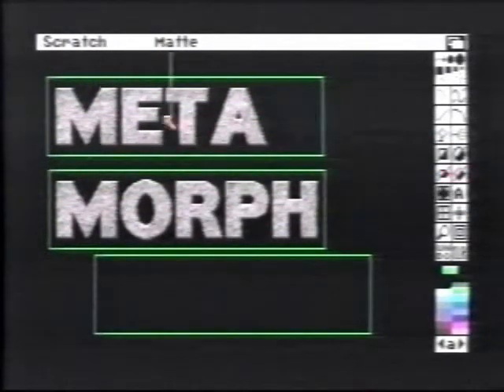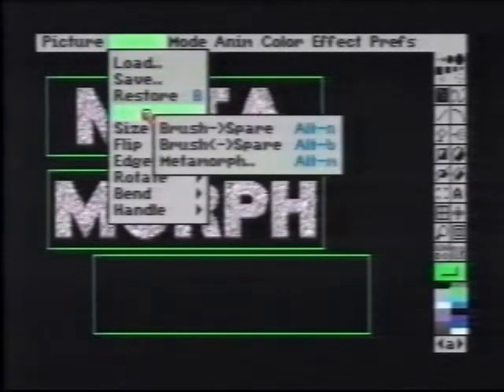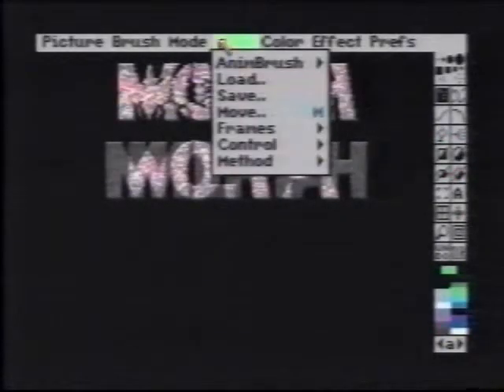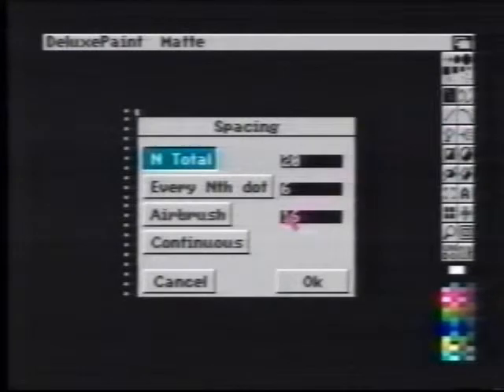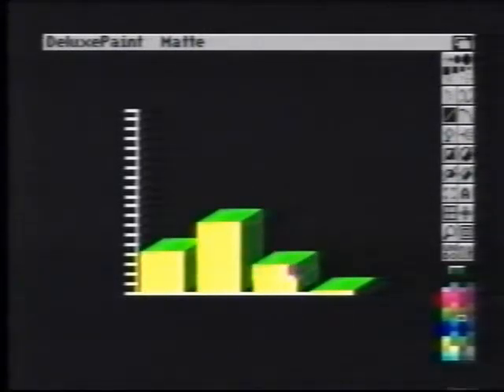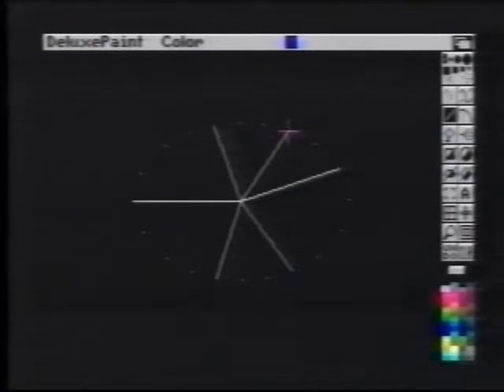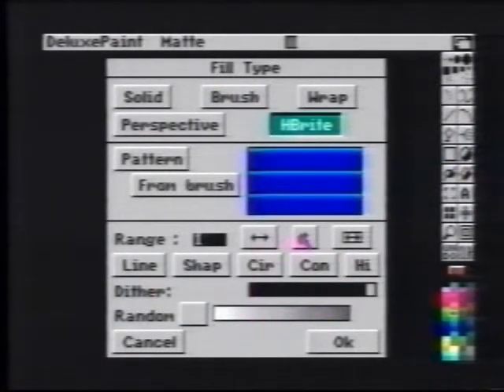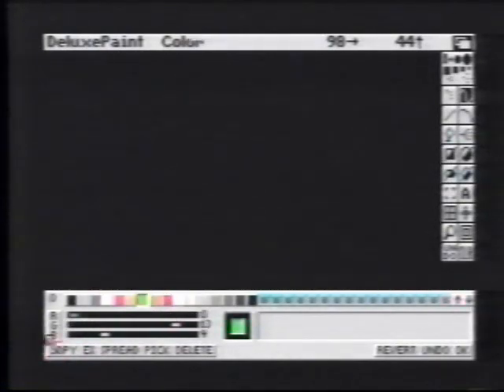Advanced Techniques with Deluxe Paint IV [1991] (5 of 6)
(Another old tutorial video, this is a follow-up to "The Deluxe Paint IV Video Guide")

"Advanced Techniques with Deluxe Paint IV
(Saddleback Graphics)

This video show you many tips and tricks for combining DPaint's different tools to achieve spectacular effects with professional results. You are shown how you can create effects such as 3D text, drop shadows, textures, color cycle animation, professional tilting techniques and much more!

With Deluxe Paint IV's professional tools, any artist that is familiar with DPaint can create high quality graphics and animations quickly and easily after viewing this video.

See Examples Of:
-Metamorphosis
-New Gradients
-Special processing
-Translucency
-And More!

Create advances text manipulation such as fade in-out effects, extruded fonts, colorizing text and combining Colorfonts on the same screen!

Whether you are a new user, or a seasoned professional, you are easily shown how to utilize Deluxe Paint IV's features and tools to fulfill your graphic and animation needs."

Additional Information from leaflet:
"ATTENTION
Some of the examples, as shown in this video, may require more memory than you have on your Amiga system. If so, you may still be able to recreate the effect demonstrated by using these memory saving techniques:
-Turn 'Workbench' off from the DPaint Prefs menu.
-Use fewer colors or fewer animation frames.
-Disconnect all external floppy disk drives.
-Use smaller brushes than demonstrated.
-Run DPaint with the 'Swap' option.

If these suggestions do not work, you probably should get more memory to make effective use of Deluxe Paint IV."

Thanks.